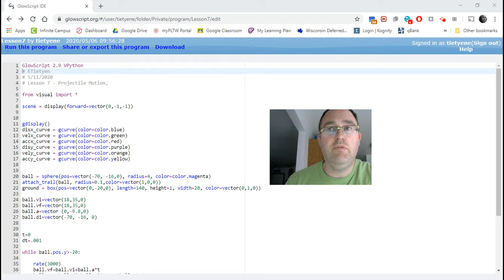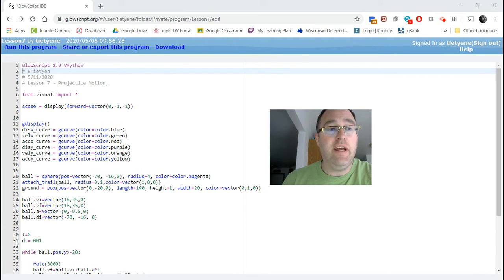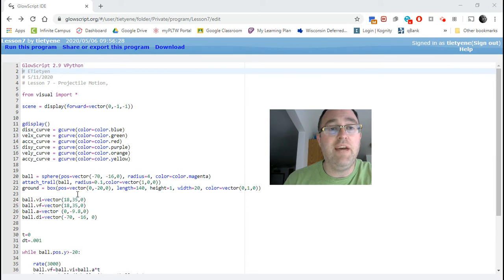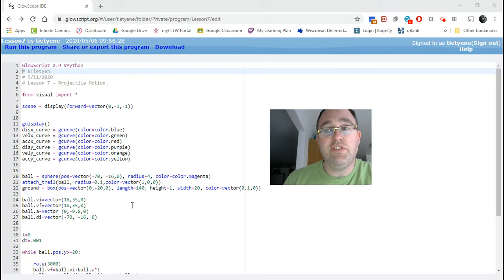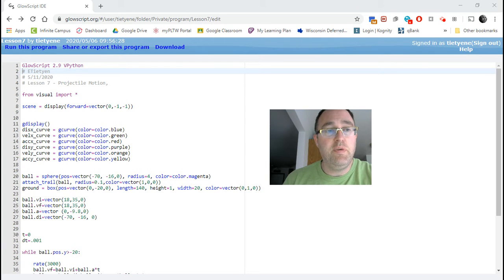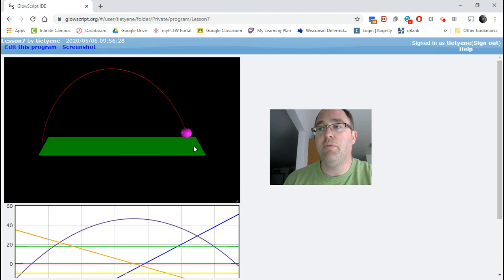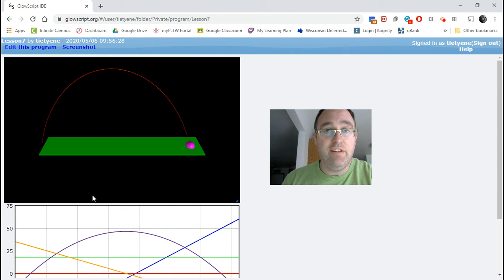Lesson 7 VPython Projectile Motion